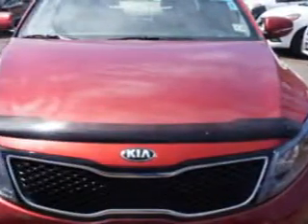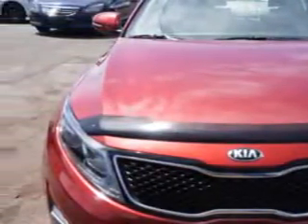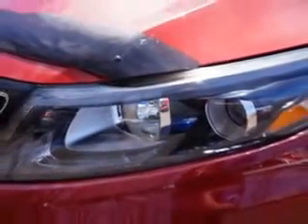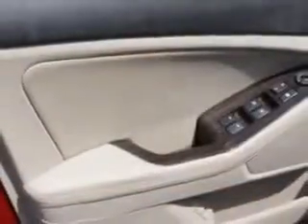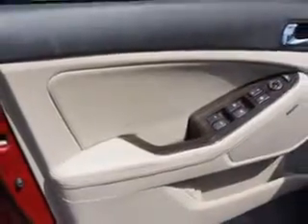2014 Kia Optima Edison Nissan Edison, NJ 08817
Kia Optima Check out this Dark Cherry Kia Optima 4 Dr Sedan, equipped with a 4 Cylinder engine and an automatic transmission.
MILES:  6,359
VIN:5XXGN4A70EG273819

Edison Nissan
401 Route 1 South
Edison, New Jersey 08817